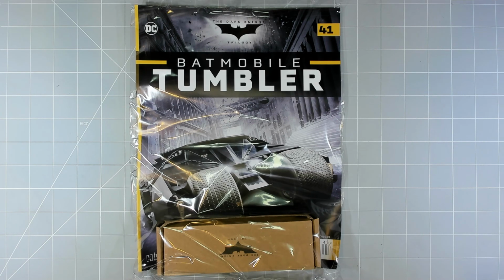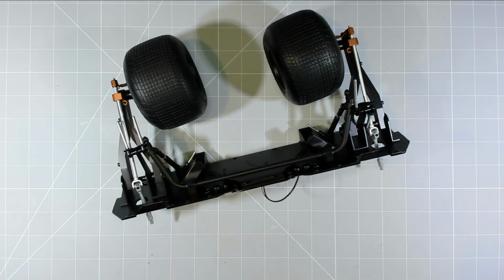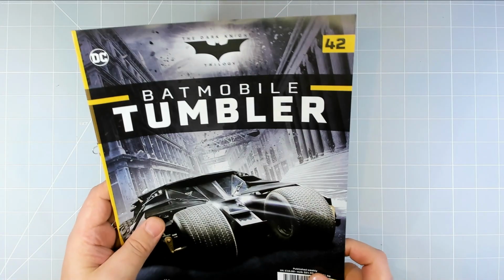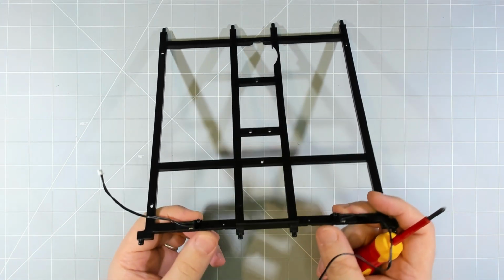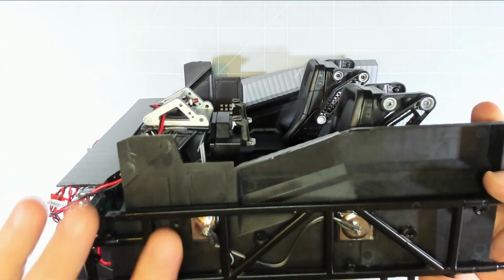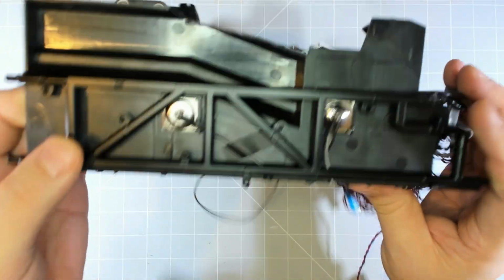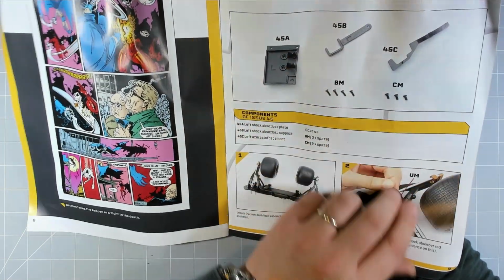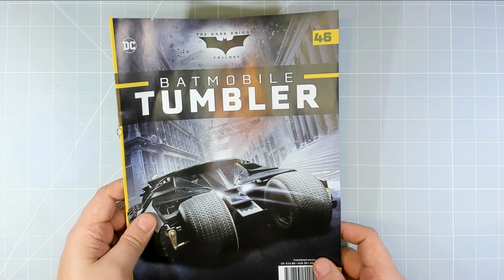Build The batmobile 1/8 Scale tumbler by Hachette PACK 10 Issues 41-42-43-44-45-46 with Dash Mod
IF YOU WOULD LIKE TO GET THIS FOR YOUR SELF

Time Line
00:00 Intro
00:14 Issue 41
11:44 Issue 42
20:02 Issue 43
27:39 Issue 44
37:45 Issue 45
43:25 Issue 46

Mr Fusion Designs Social Media Sites

FACEBOOK GROUPS
Build The Batmobile Tumbler Mods

Build The 1961 Jaguar E-type by Agora Models Roadster 60th Anniversary

Build the Dodge Charger R/T from Fast & Furious 1:8 SCALE